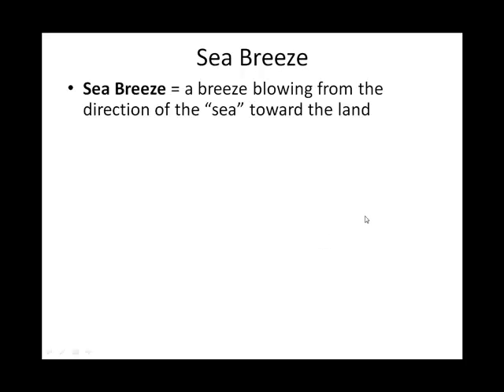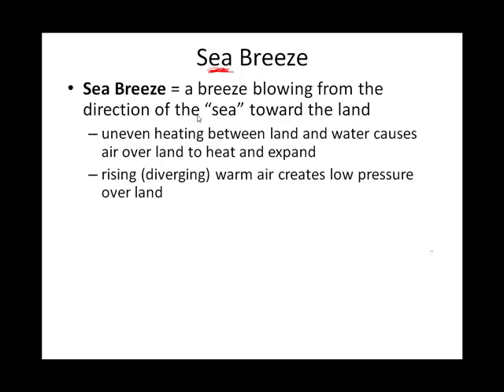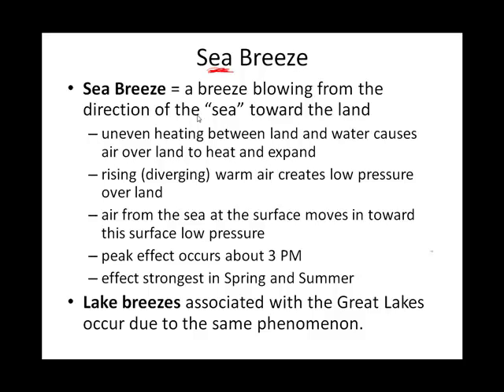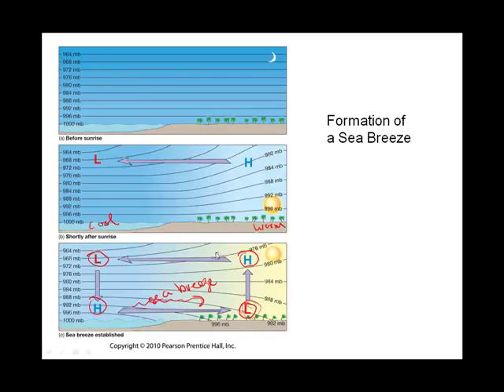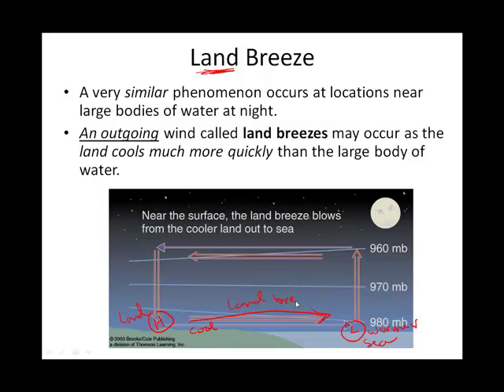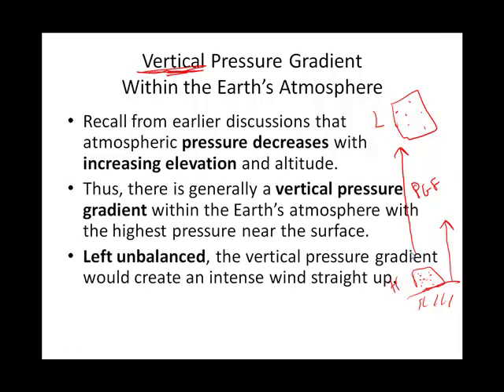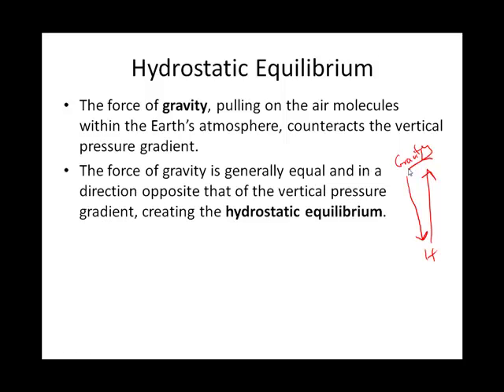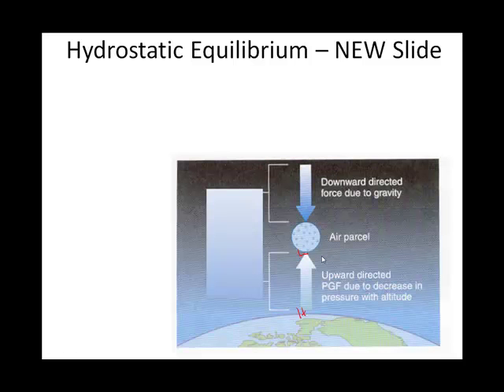Chapter 06E Sea Breeze Hydrostatic Equilibrium.mp4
Intro to Meteorology Chapter 06E Sea Breeze Hydrostatic Equilibrium